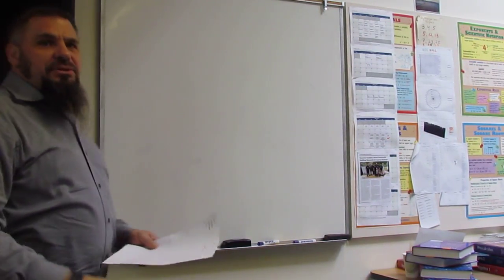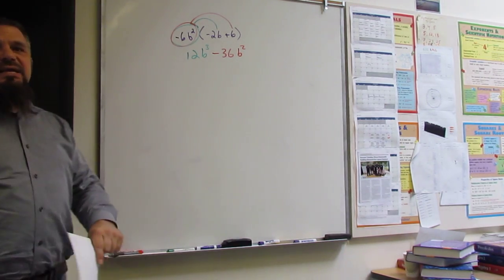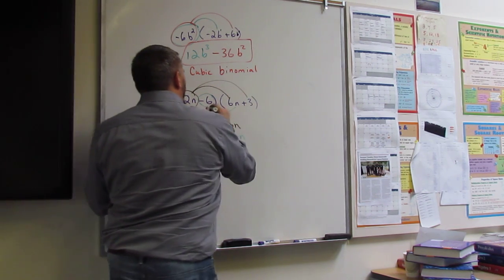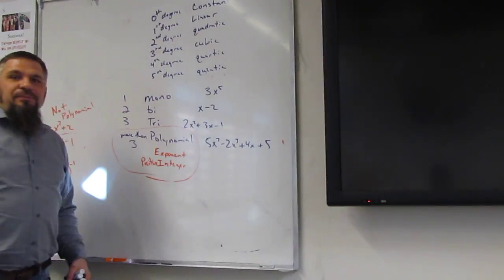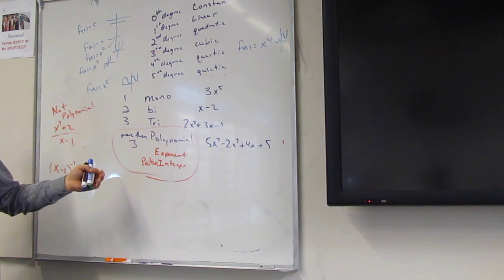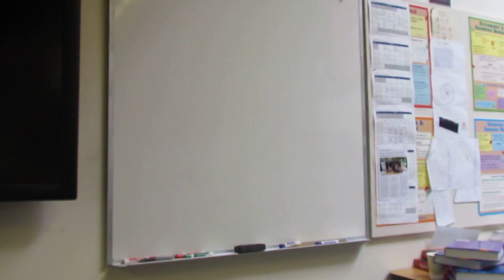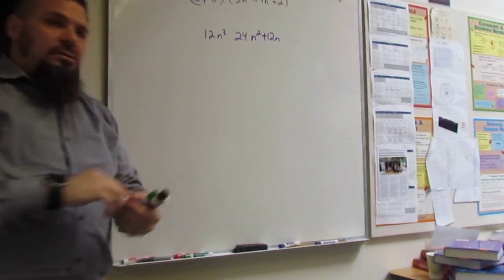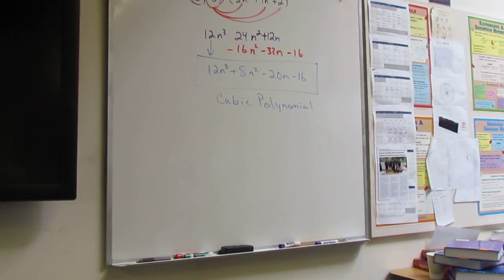MTS ALG2 CH3 1 3 2 Cheat Sheet